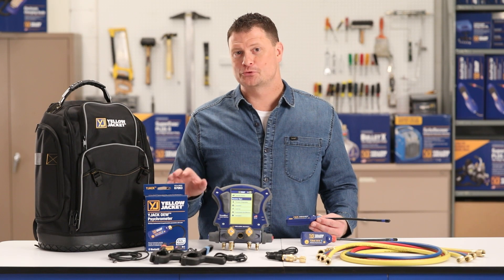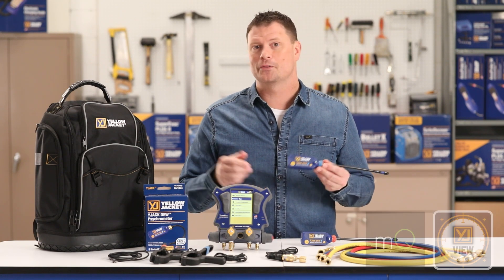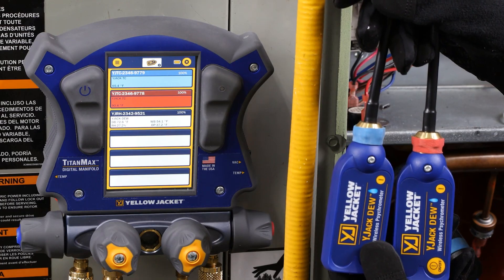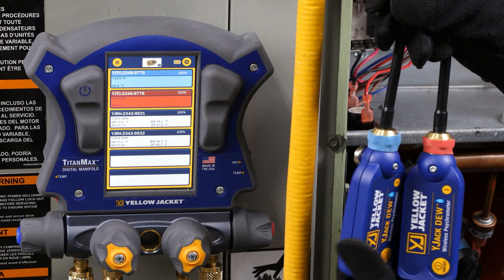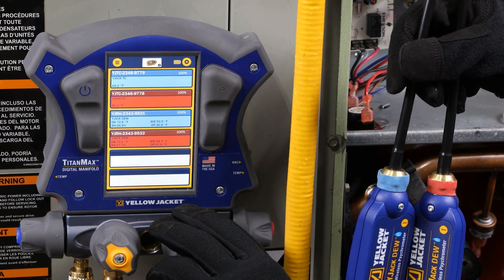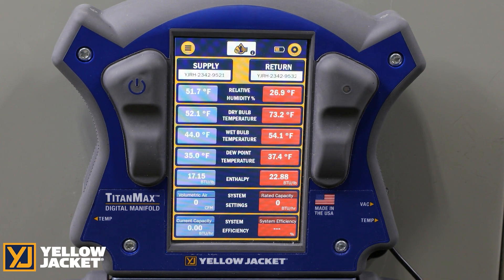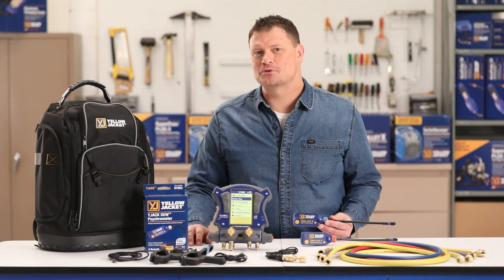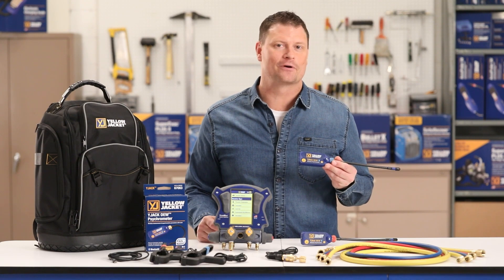Using the YELLOWJACKET® TITANMAX™ Digital Manifold with the YELLOWJACKET® YJACK DEW®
The YELLOW JACKET® YJACK® Series provides a total HVAC/R diagnostic solution. Use the YJACK DEW® Psychrometer to easily and wirelessly measure temperature, humidity, wet bulb, dew point and more in ambient air or ventilation ducting using a Bluetooth® signal. The optimized sensor housing is designed for increased air exchange and better response time and with 1500 hours of extended battery life. The YJACK DEW® PSYCHROMETER is compatible with YJACK VIEW® App and P51-870 TITAN® devices.

This video details how to use this device with the YELLOWJACKET® TITANMAX™ Digital Manifold.